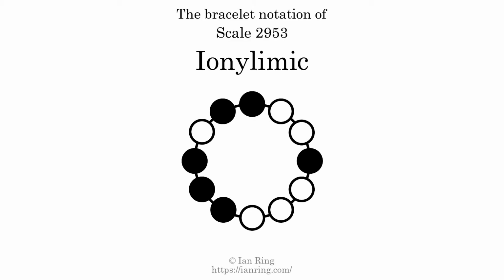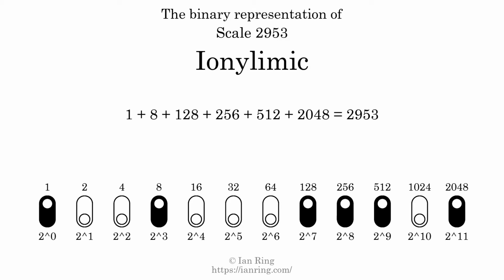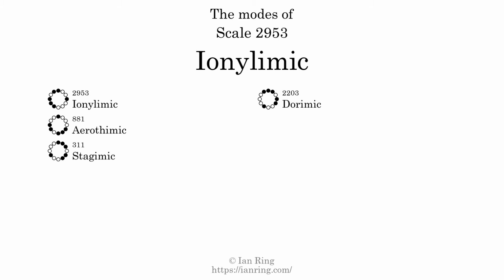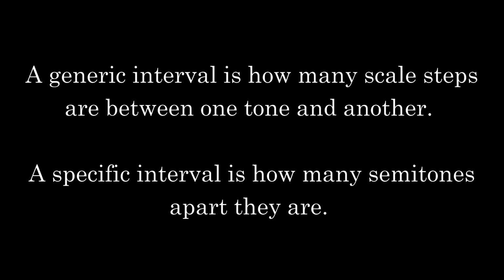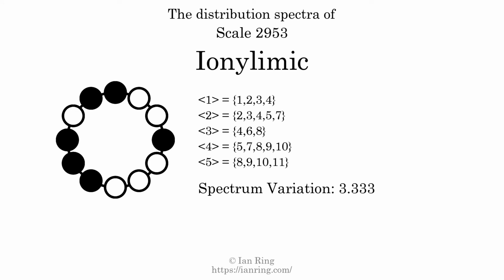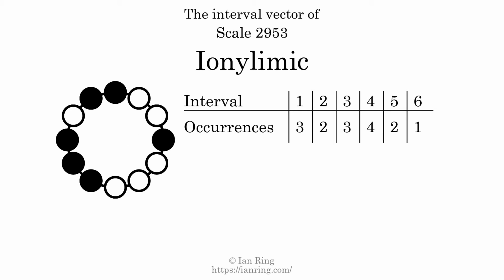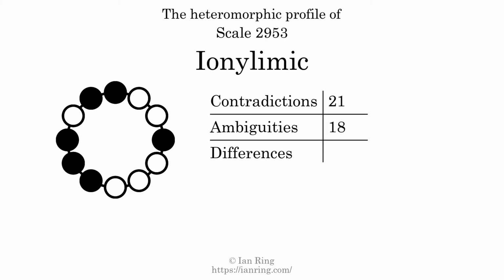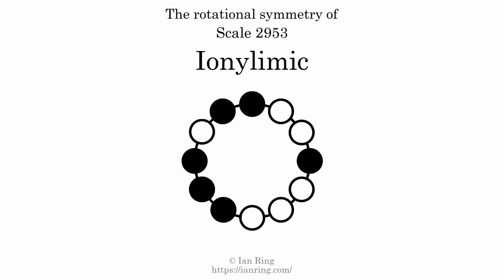Scale 2953: Ionylimic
More than you will ever need to know about Scale 2953, a hexatonic scale also known as "Ionylimic". Part of an enormous series of scale analysis videos by The Exciting Universe Of Music Theory.